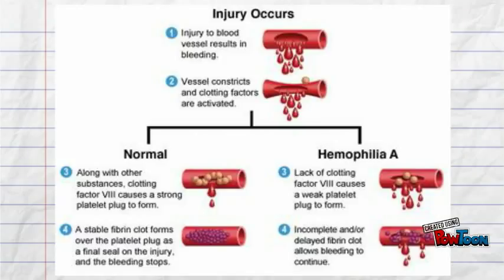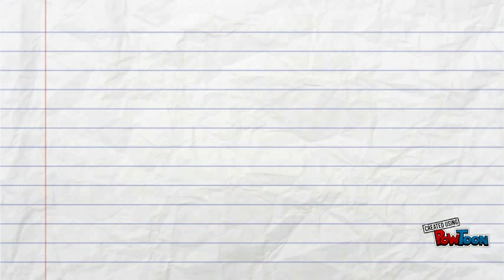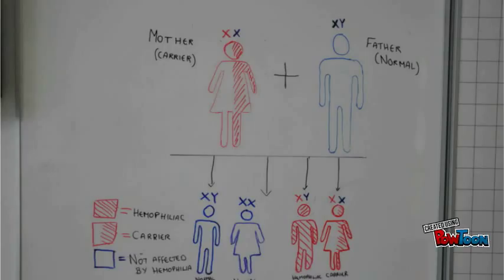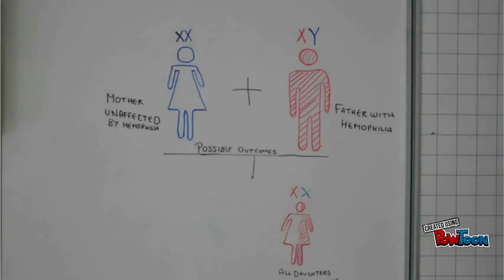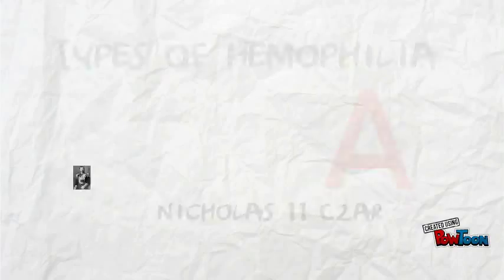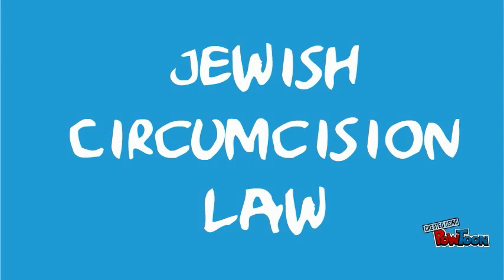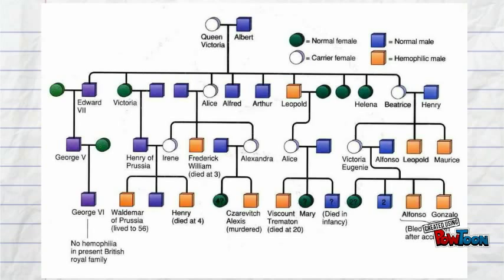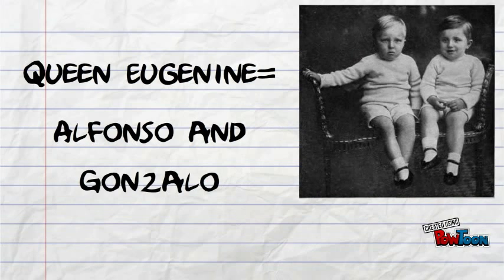Hemophilia in the Royal Family-Bio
A short video to answer the question : Why did Queen Victoria's son’s, grandsons’, and great grandsons’ die younger than the female descendants in the family?-- Created using PowToon -- Free sign up -- Create animated videos and animated presentations for free.  PowToon is a free tool that allows you to develop cool animated clips and animated presentations for your website, office meeting, sales pitch, nonprofit fundraiser, product launch, video resume, or anything else you could use an animated explainer video. PowToon's animation templates help you create animated presentations and animated explainer videos from scratch.  Anyone can produce awesome animations quickly with PowToon, without the cost or hassle other professional animation services require.